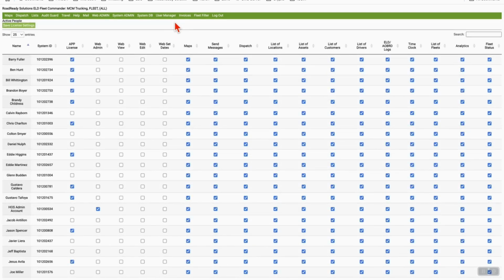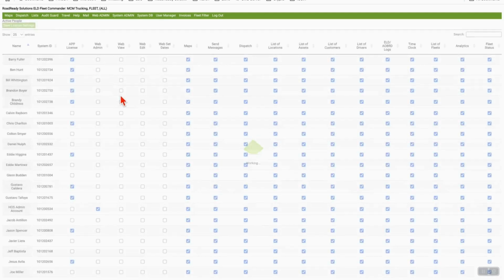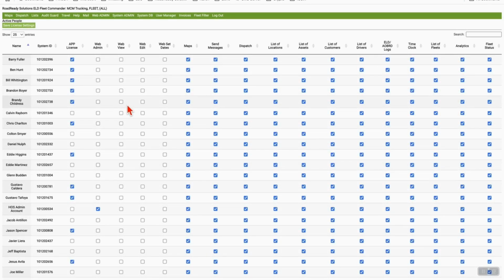How to Manage Driver Access to the ELD App | RoadReady Solutions Tutorial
In this quick tutorial, learn how to control driver access to the RoadReady ELD app through the admin portal. Whether you're granting or revoking access, this guide walks you step-by-step through managing app licenses.

You'll learn how to:
✅ Navigate to the User Manager in the admin portal
✅ Access and manage driver licenses
✅ Enable or disable ELD app access for individual drivers
✅ Save license settings to activate changes

Ensure only authorized drivers have access to your ELD system and stay in control of your fleet’s compliance.

💼 For more tutorials or support, visit: roadready.solutions